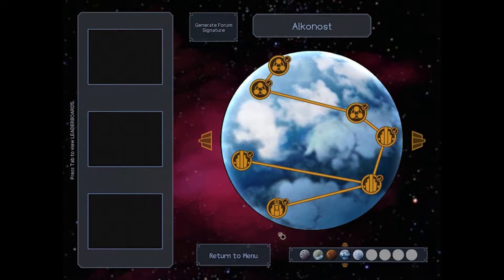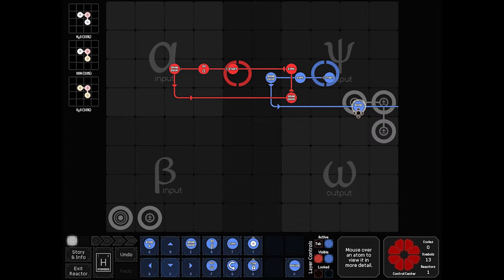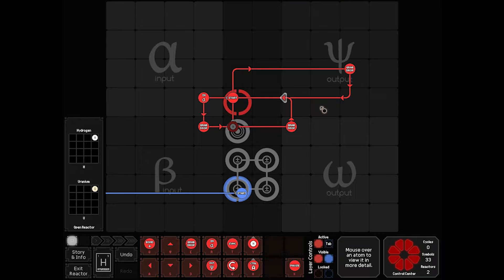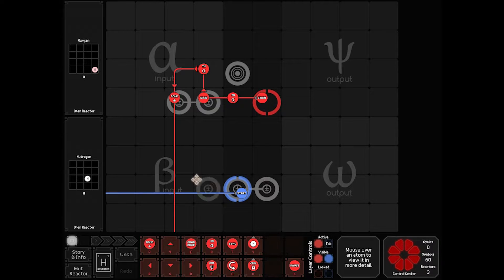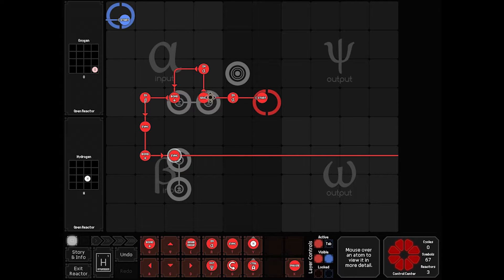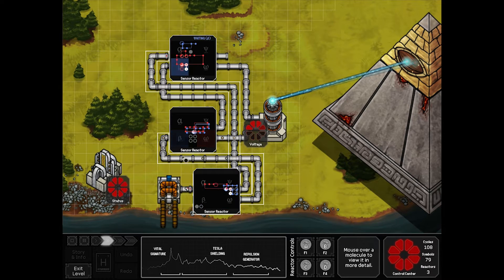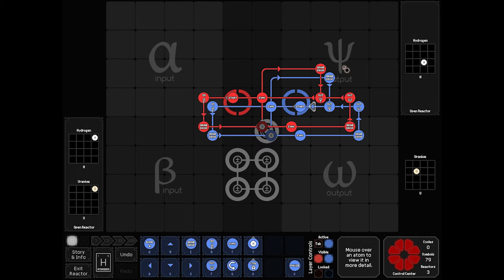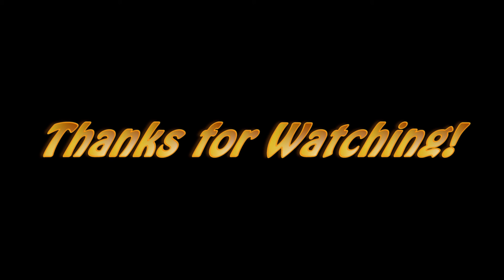SpaceChem 11 - No Need for Introductions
Let's take on Alkonost's boss, Quororque!  It's time to murder this murderous pyramid with... radioactive water?  I tackle No Need for Introductions in this episode, with a hands free solution.